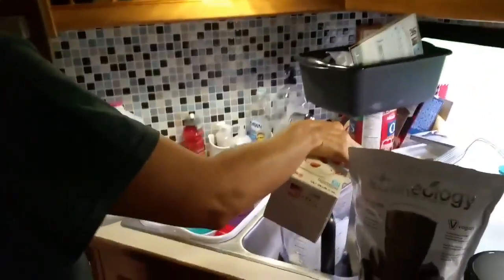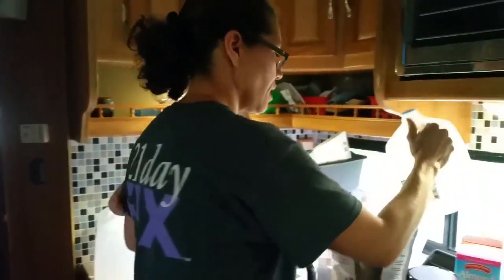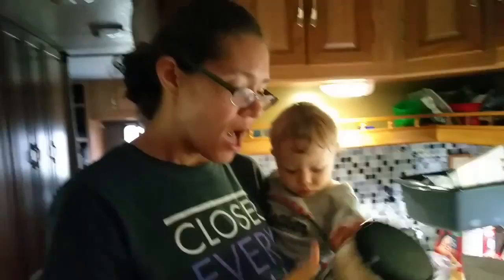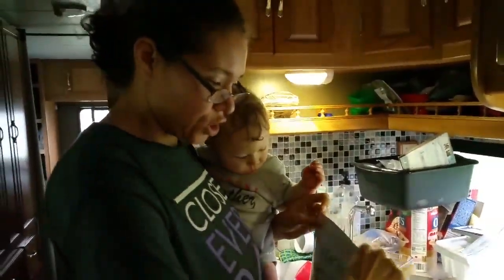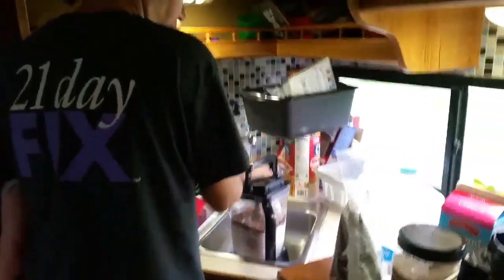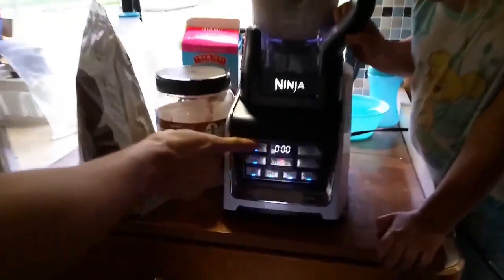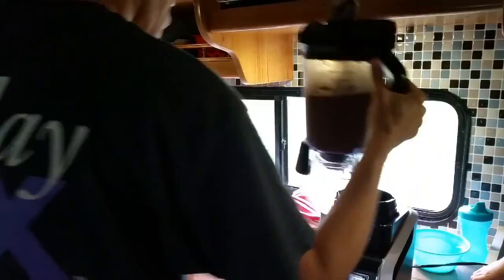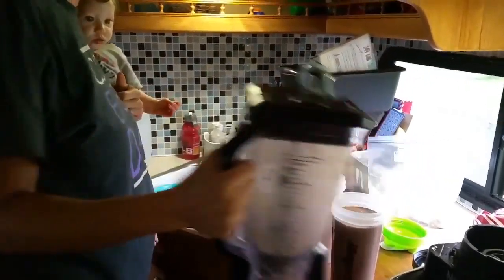What Are We Making Episode 1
Need to Lose Weight? Need Energy? Need to Curb Cravings? Watch Episode 1 of What Are We Making.
We are David and Kimberlee Wilkes. We had lost weight before for, but life had happened. We needed to do something different. We didn’t want quick temporary fixes. We didn't want to do something complex. We knew that there had to be a better way.

We found through 3 Steps that we could see results.
1. Nutrition (Simplified and using REAL food)
2. Workouts (Proven simple workouts that can be done by anyone anywhere)
3. Accountability (A group of people encouraging and helping us complete and see success)